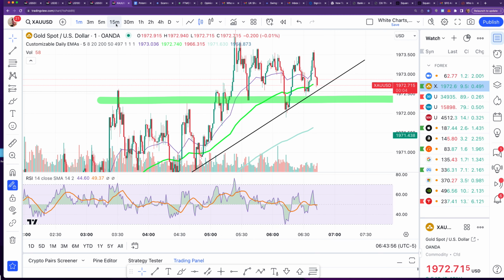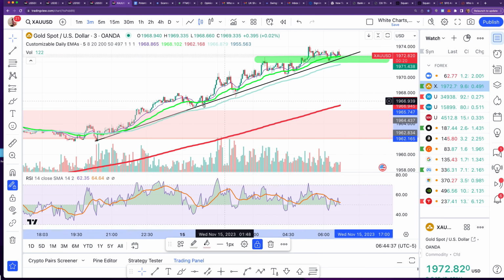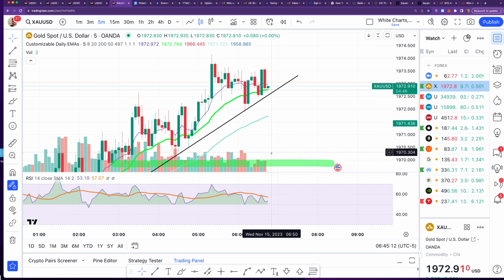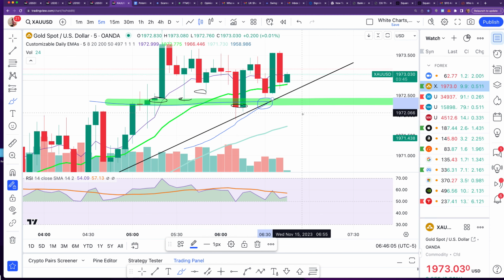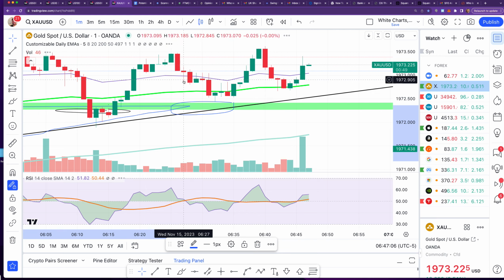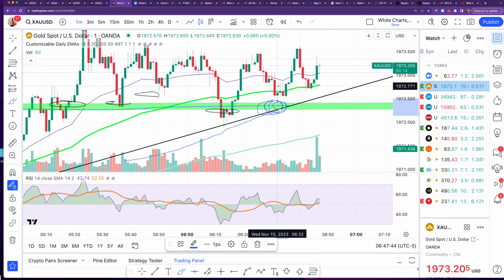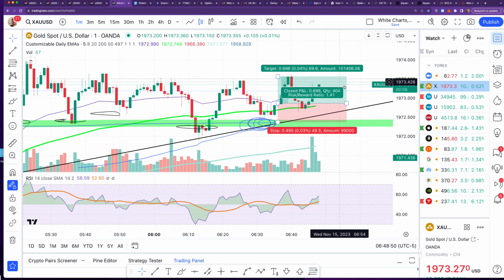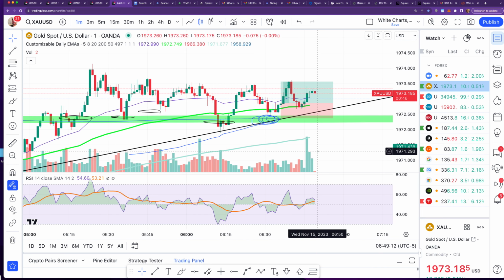11:15 Apex + T O D Trade on Gold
I'm developing a trading strategy called Apex + 1/2  Hour Mark.